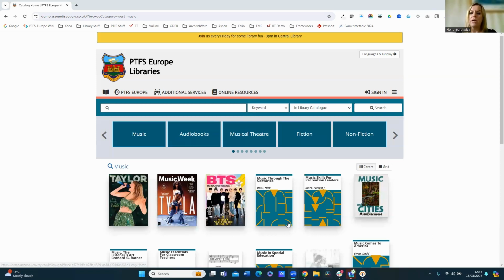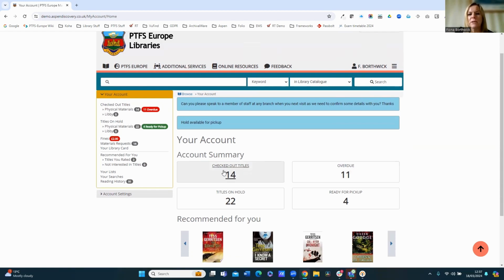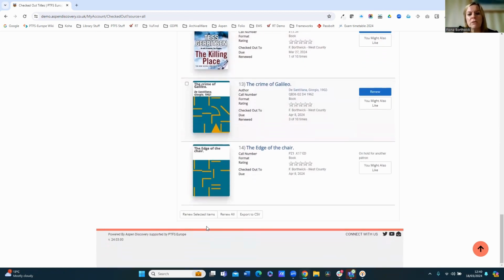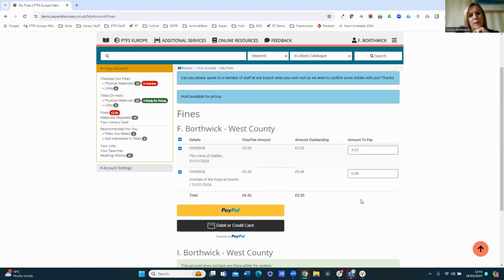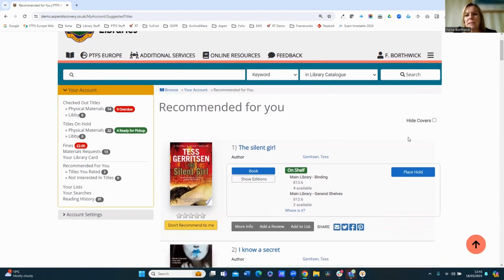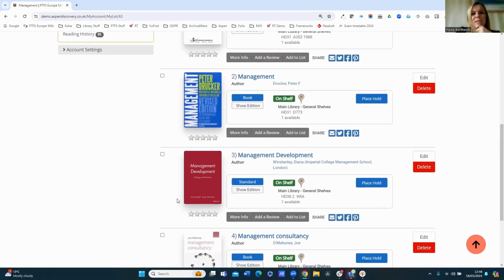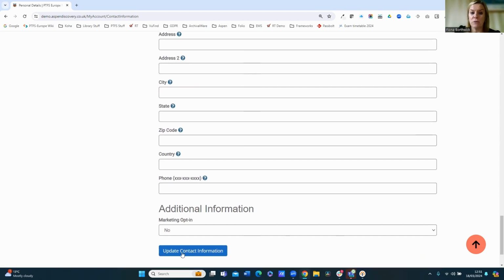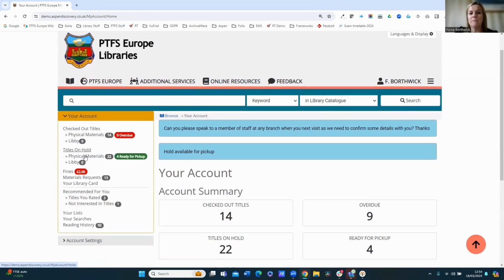Aspen - patron account functionality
Aspen provides the library patron with all the account functionality you would expect and a lot more such as saved search, lists and other personalisations. Join us for this tour that ranges across checkouts to the digital library card, linked accounts, recommendations and lists.